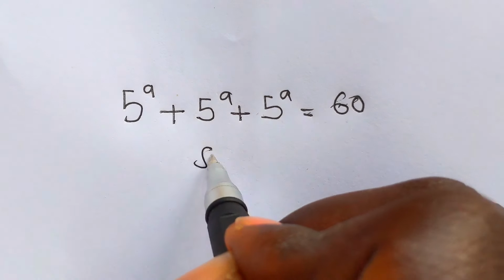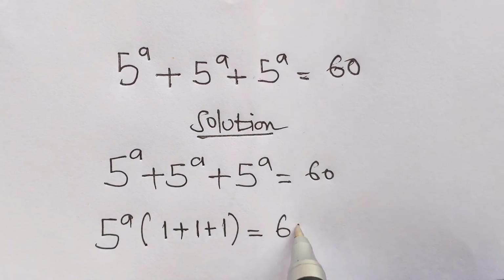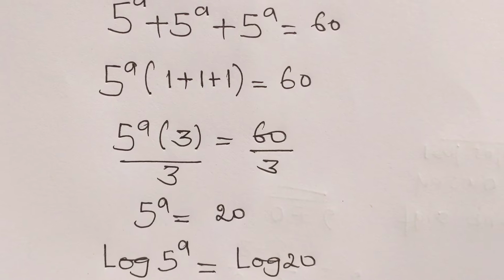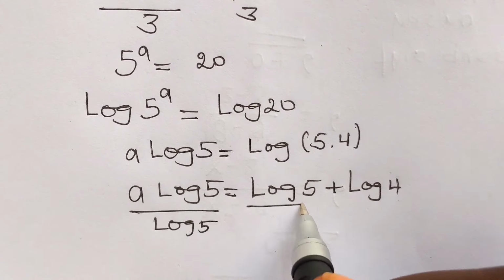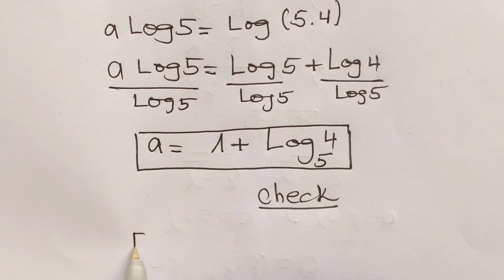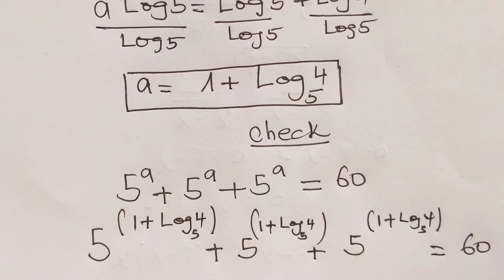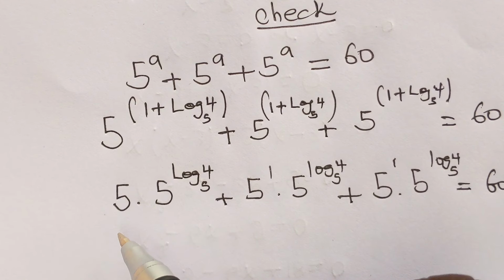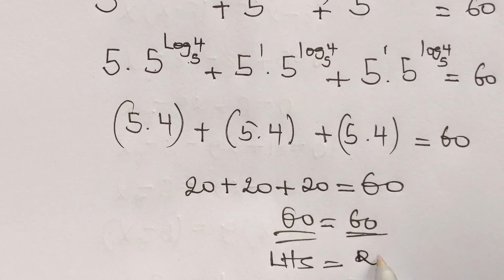Germany | Maths Olympiad | Can You Solve this nice math trick?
Germany | Maths Olympiad | Can You Solve this nice math trick? Math Booster